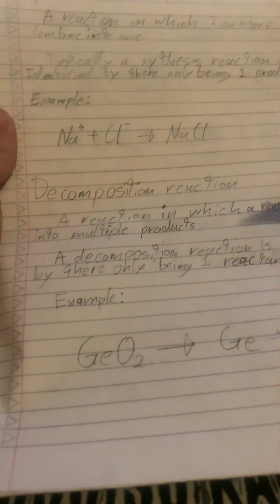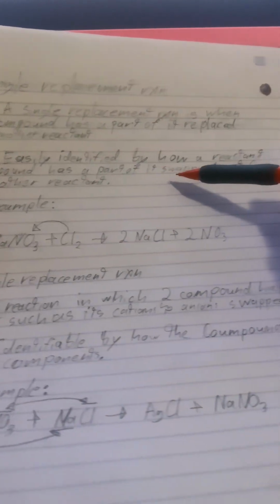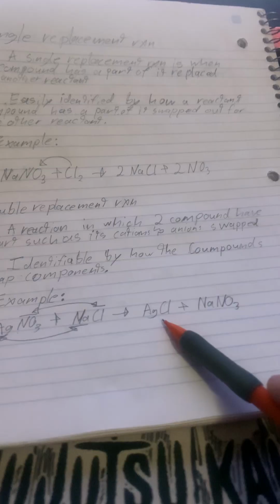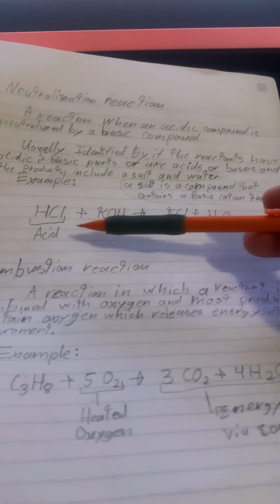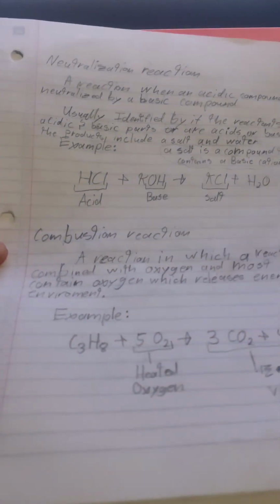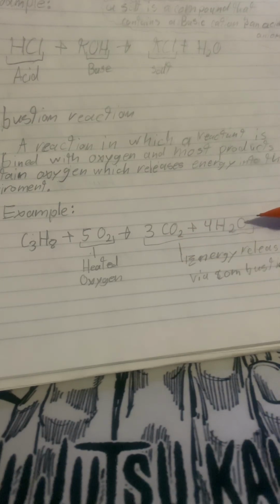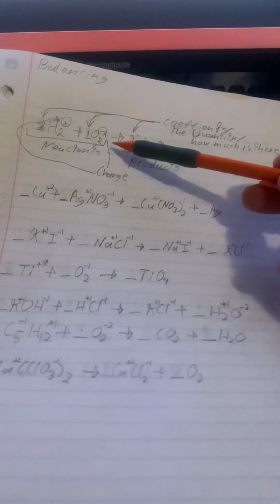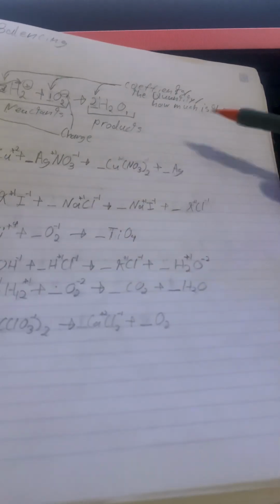David’s reactions tutorial video for Chm151